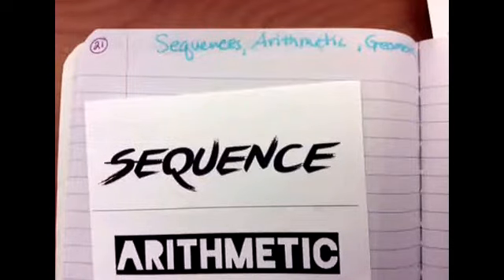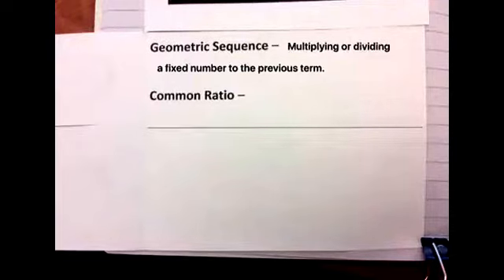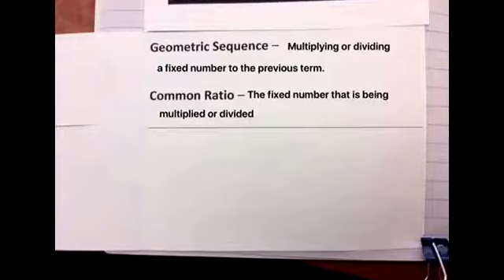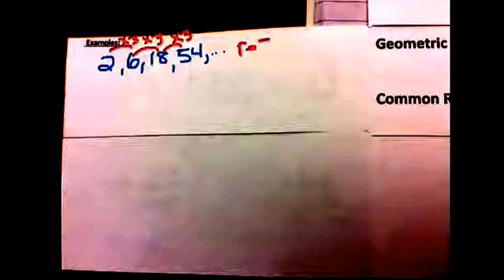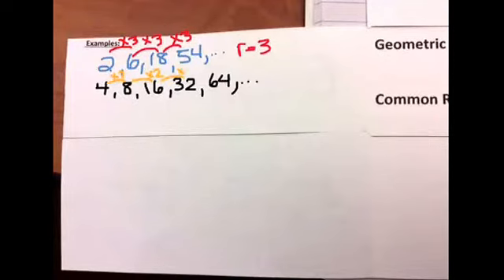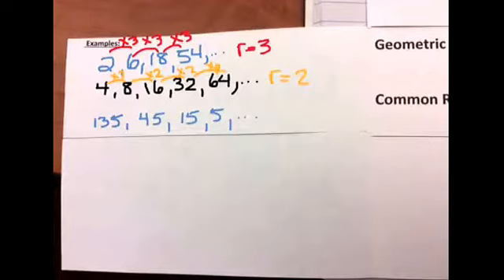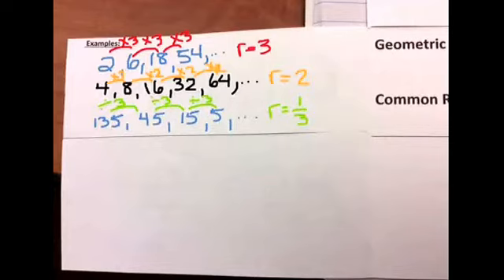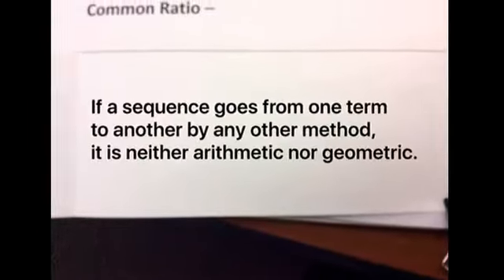ISN - Sequence, Arithmetic, Geometric, Neither (Geometric and neither ONLY)